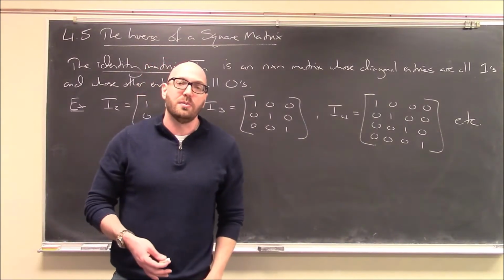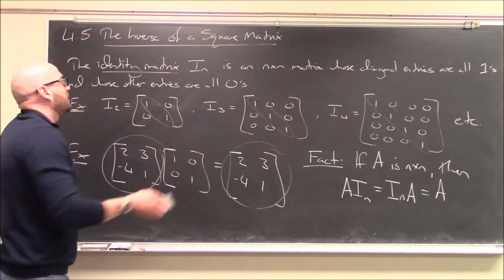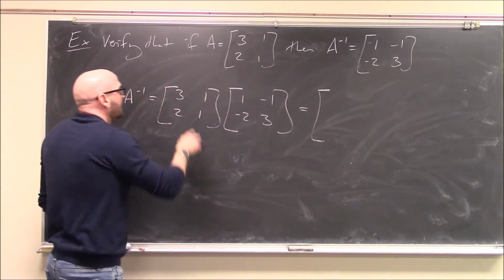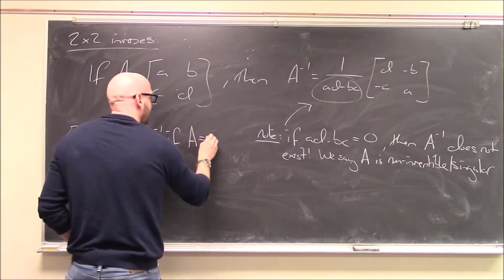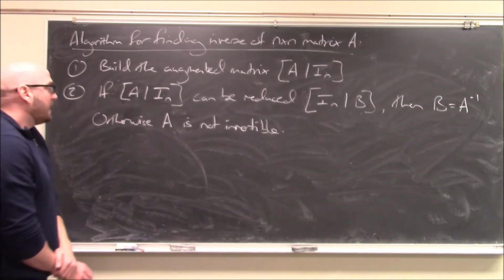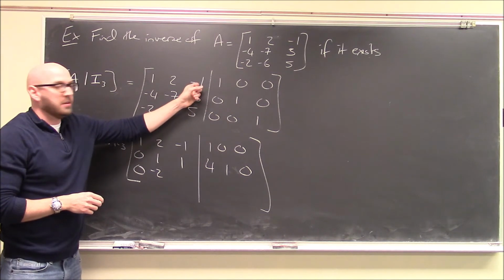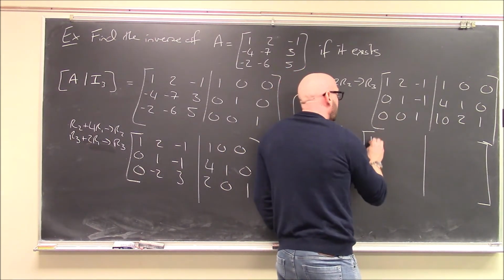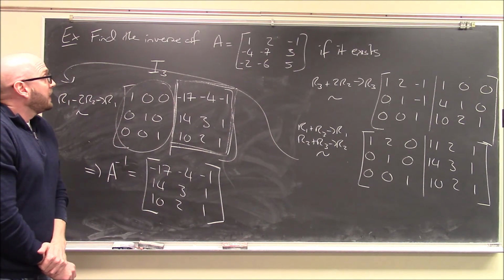Math 150 - 4.5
The inverse of a square matrix